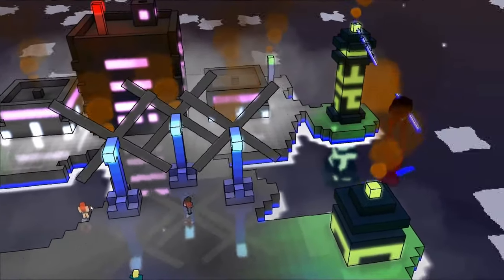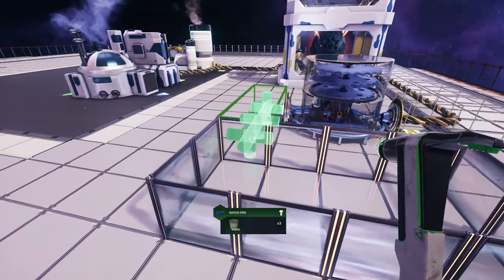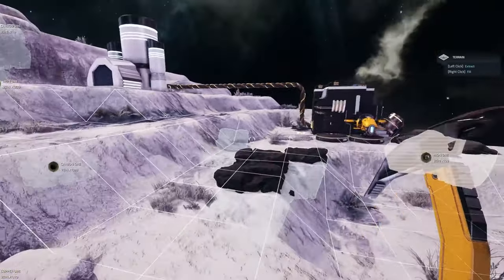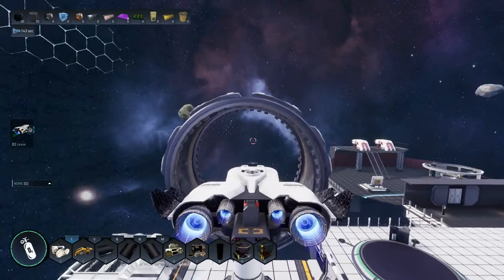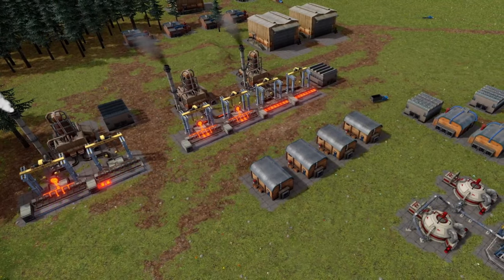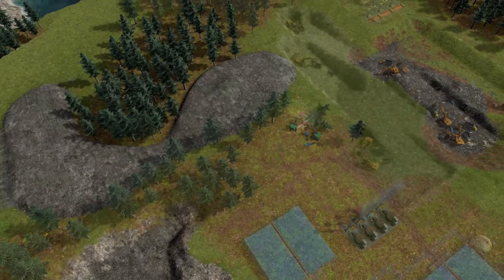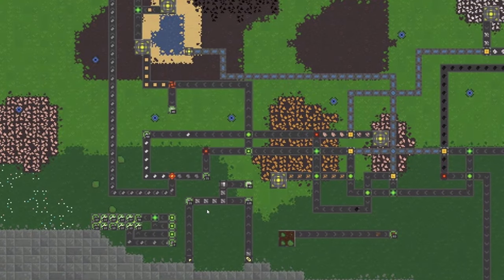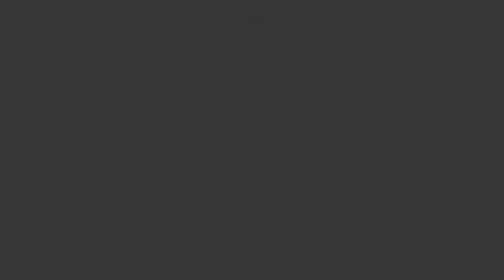Top Upcoming PC Games Vol. 2 [ Factory Automation ]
There are so many amazing games about to come out!

In this video, let's take a look at 5 more of them, this time from the Factory Automation genre and learn what they are all about.

00:00 Intro
01:14 Astro Colony
03:46 Captain of Industry
07:05 Cyber Factories
09:25 Factory Magnate
11:52 JUNKPUNK
14:26 Closing

Glidercat's First Look Playlist (tons of new games here!)